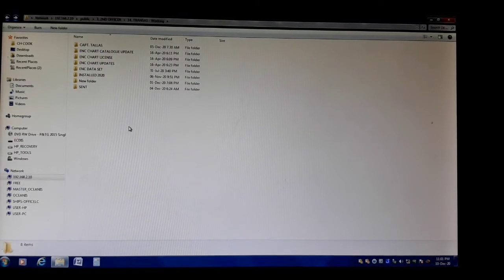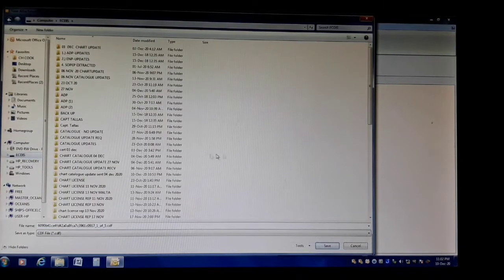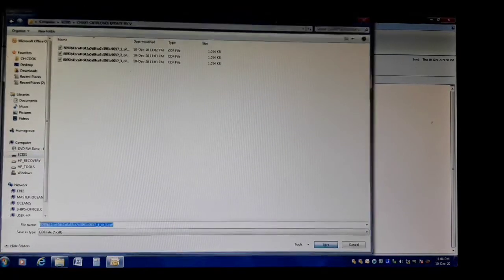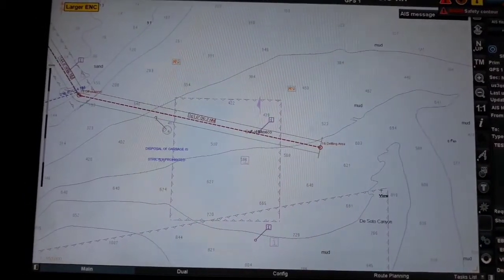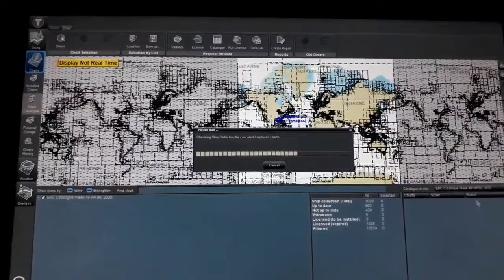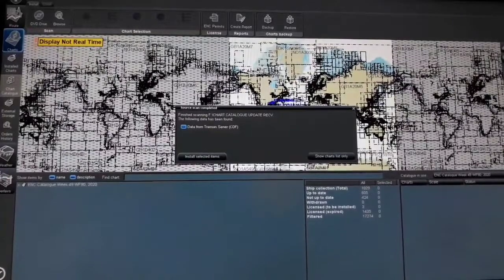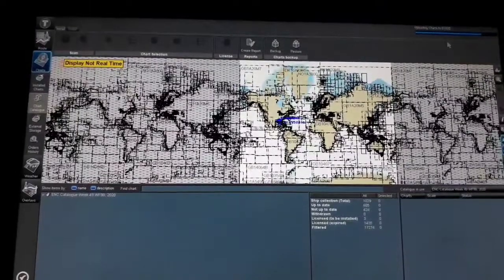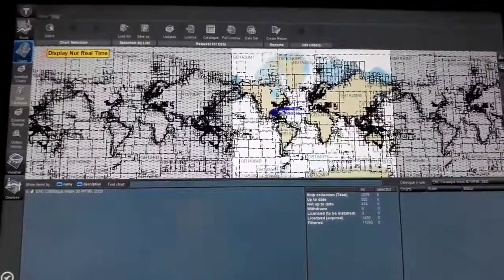How to update chart catalogue on ecdis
ecdis tutorial